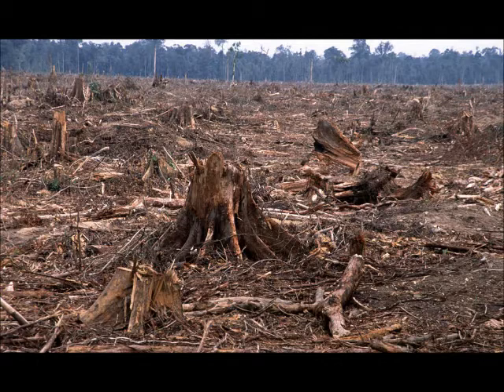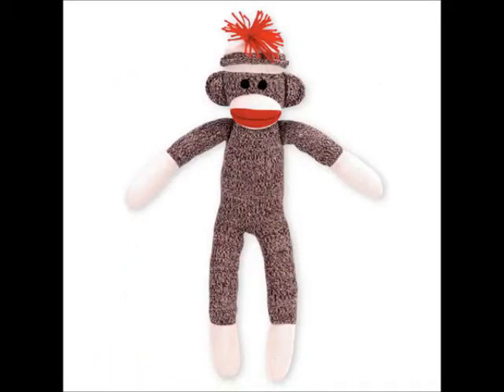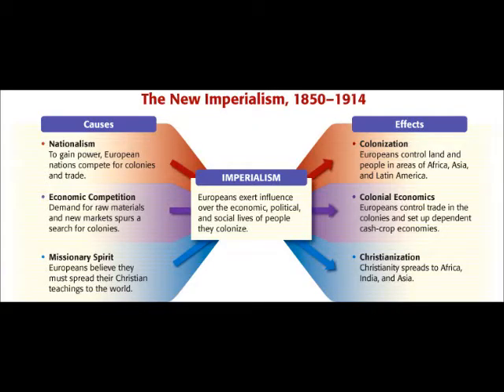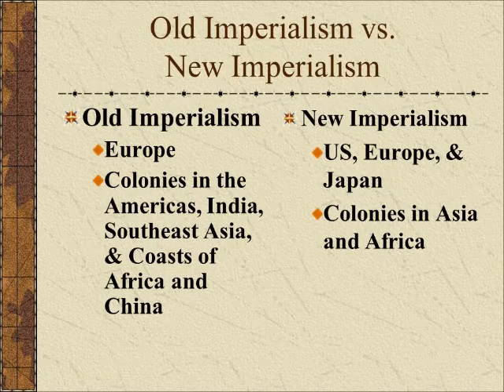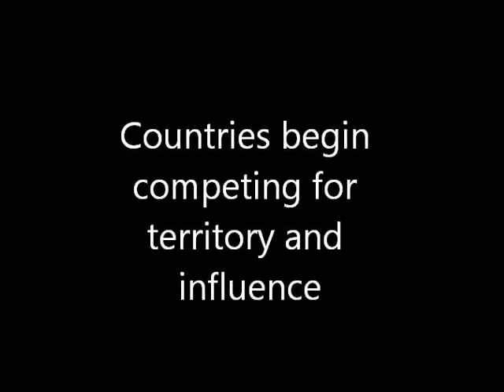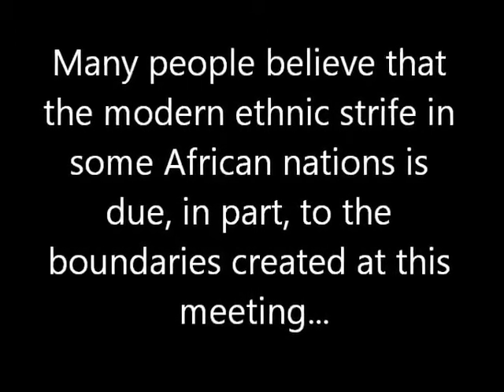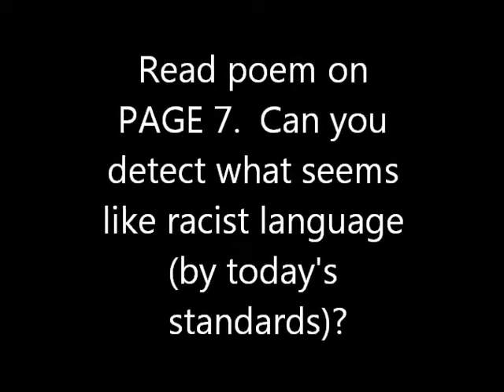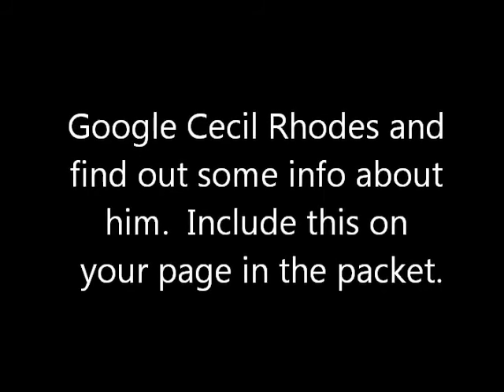Unit 4 #2 Imperialism